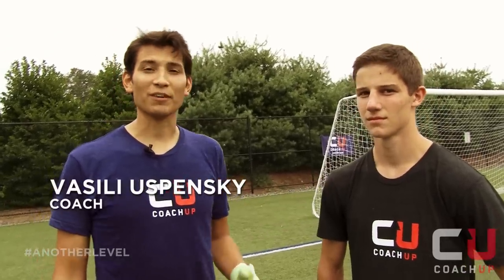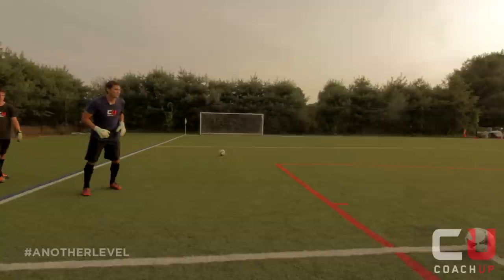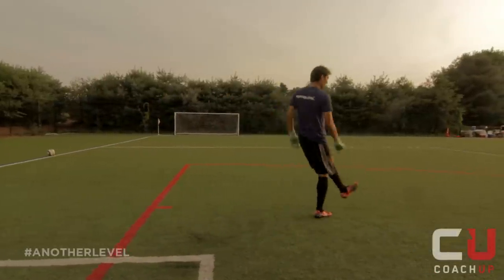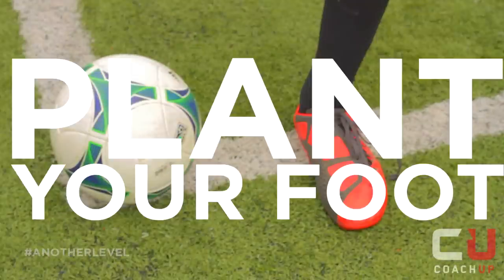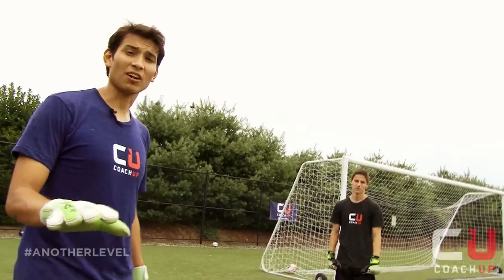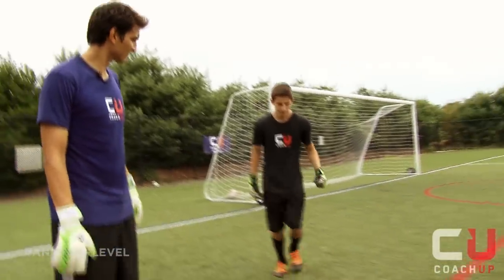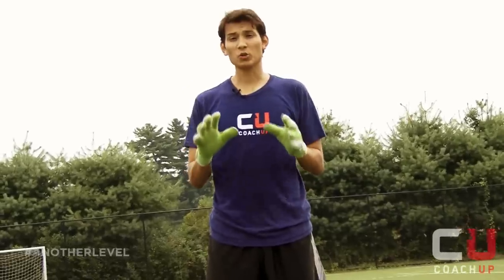How To Take A Goal Kick | CoachUp Soccer Goalkeeper Tips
Click to find a great coach in any sport, in your town

Former VCU goalkeeper and CoachUp coach Vasili Uspensky shows how to take a goal kick.

Transcript:
Hi I'm Vasili Uspensky, former VCU goalkeeper and CoachUp Coach. And this is the goal kick.
This is Patrick. Patrick is fighting for a spot on his varsity team. And today, we're gonna work on the goal kick. The goal kick is a mid to long range form of distribution to your midfielders.
For a goal kick, you're gonna use the center and the hardest part of your foot. So you're gonna wanna start diagonally behind the ball, about 3-4 big steps away. Right about here. As you approach the ball, you wanna plant your opposite foot slightly ahead. You wanna hit on the laces of your boot and keep your ankle locked. Cock your shooting leg back and hit the ball right through the center.
Yeah, you can hear it.

CoachUp is a service that connects athletes with private coaches. We believe that private coaching is the secret to reaching the next level in sports + life. With thousands of coaches across the country, and hundreds of training sessions happening every day, we are the nation's leading private coaching company. We are also a team of athletes and coaches, including our founders, Jordan Fliegel (basketball) and Arian Radmand (sailing). And we are dedicated to our mission: help kids change the trajectory of their lives through sports.